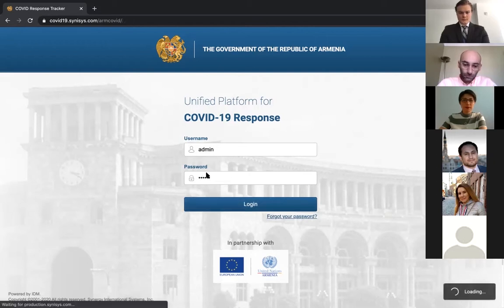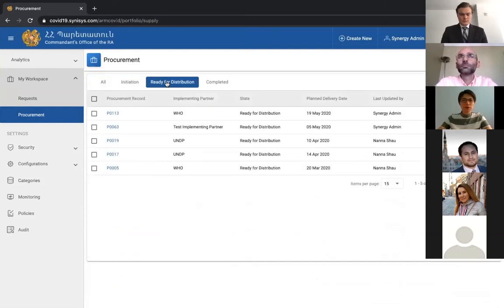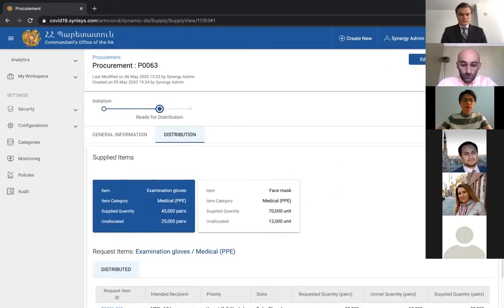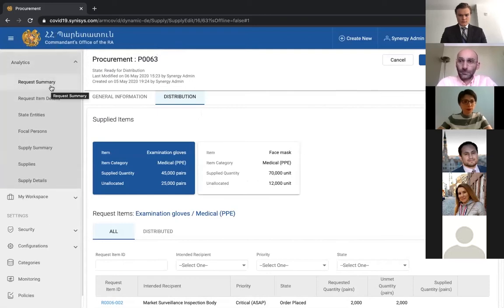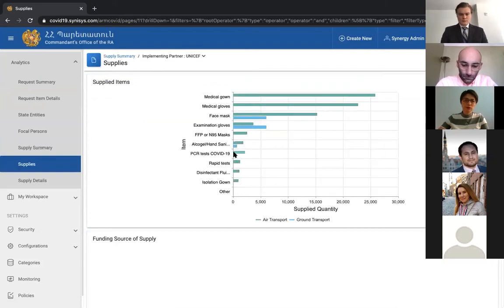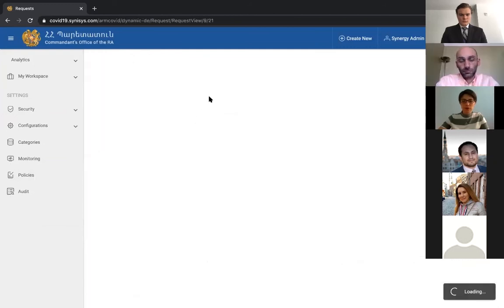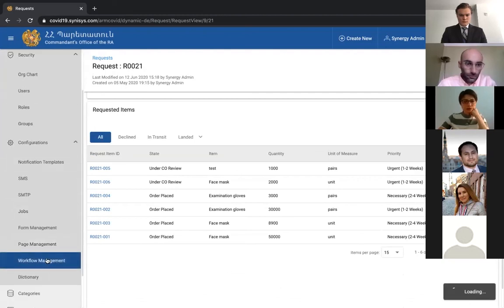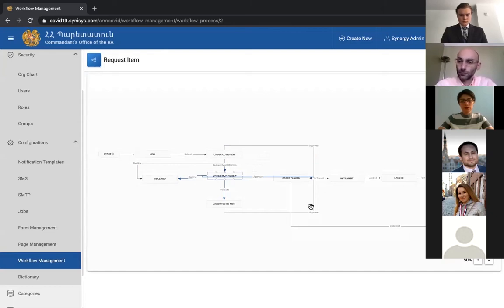Webinar on Social Protection and COVID-19: Synergy's COVID-19 Pandemic Response Tracker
On June 12th, 2020 Synergy International Systems, Inc. held a webinar on 'Agile, Rapid and remote Implementation of Social Protection and COVID-19 Response Systems'
Hovhannes Aghajanyan demostrates how Synergy is assisting the Government of Armenia respond to COVID-19 through Synergy's COVID-19 Pandemic Response Tracker.